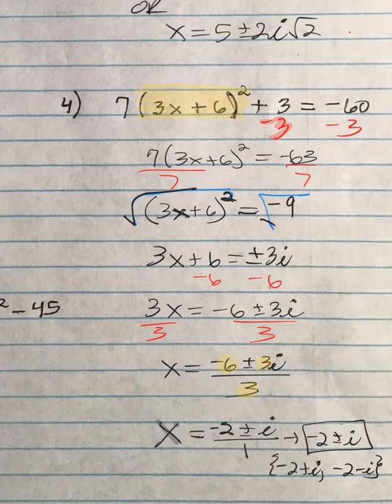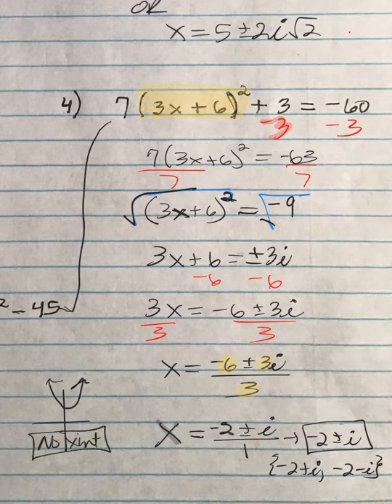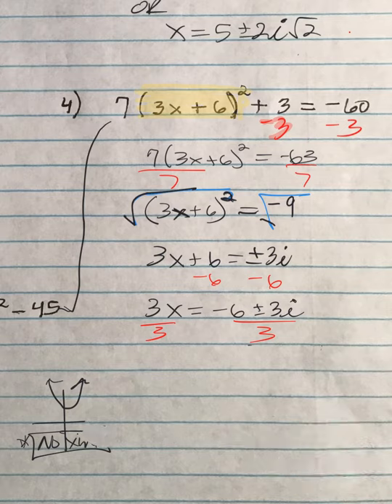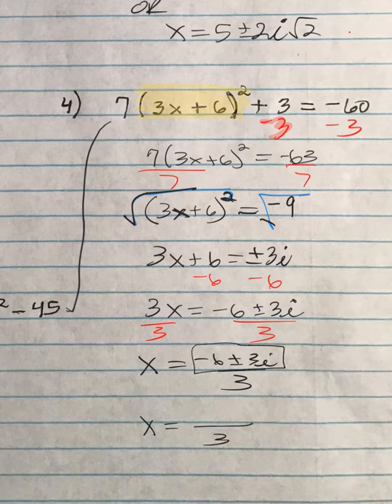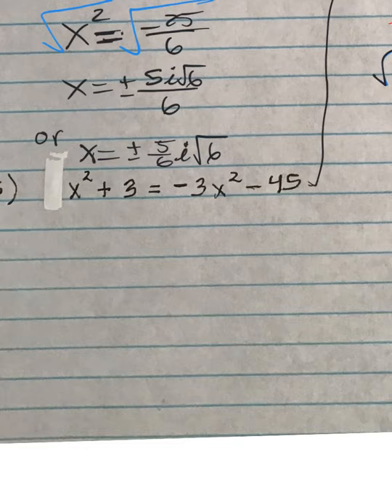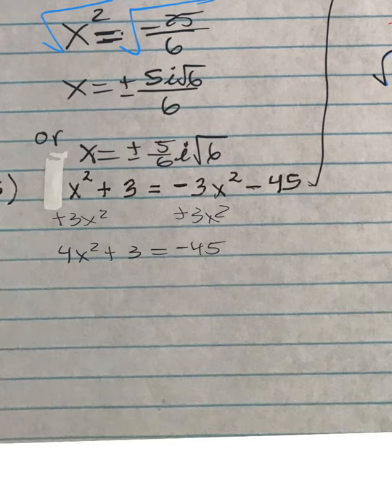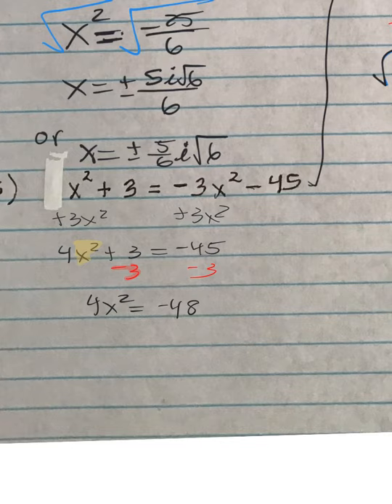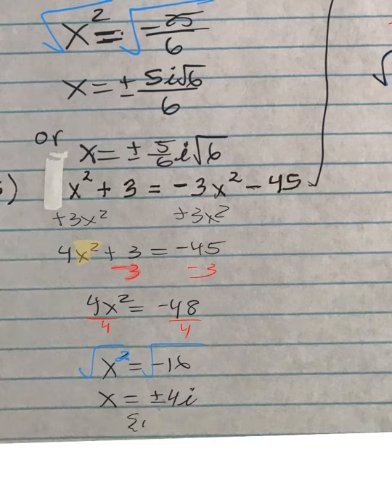Solving quadratics by square root property 2